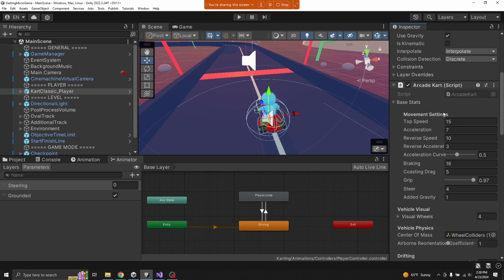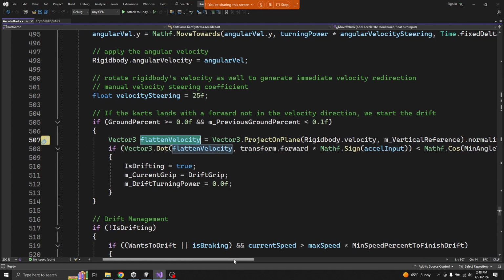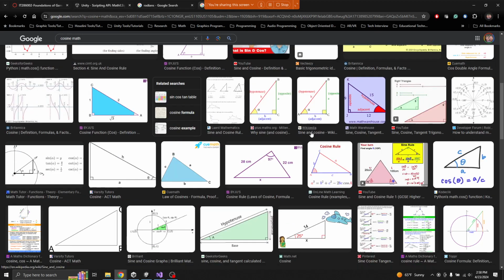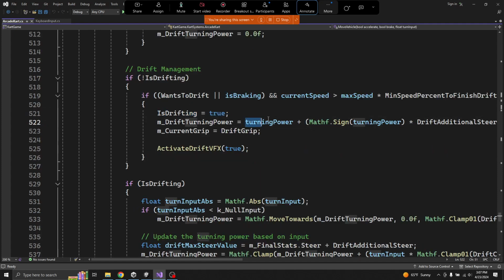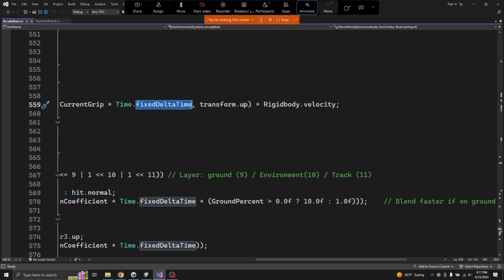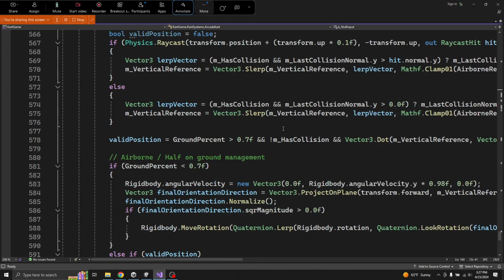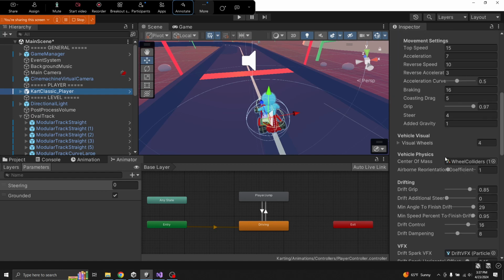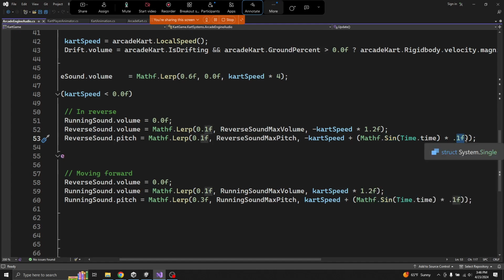IT286 Section04 Week02 Video01 Finish ArcadeKart And Audio